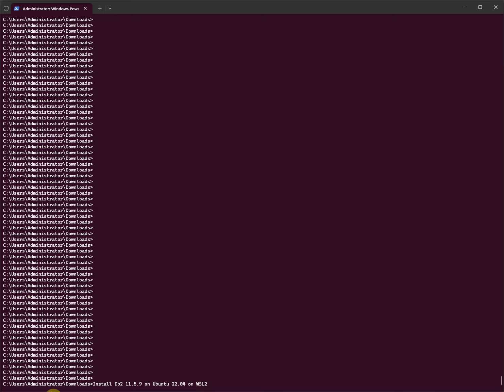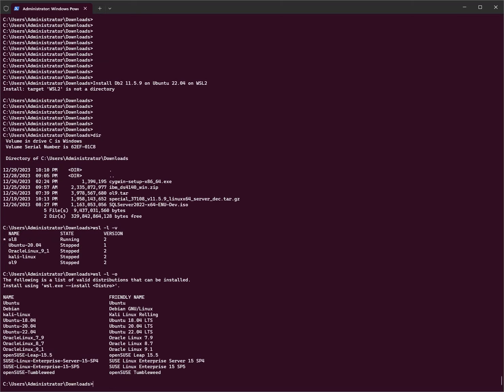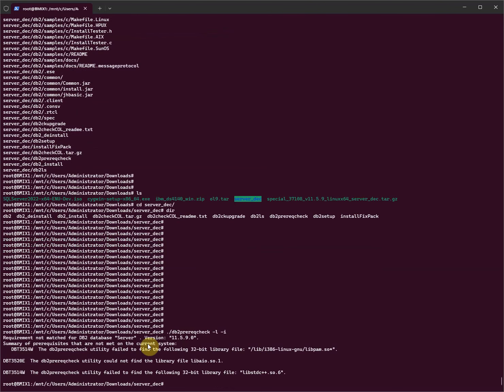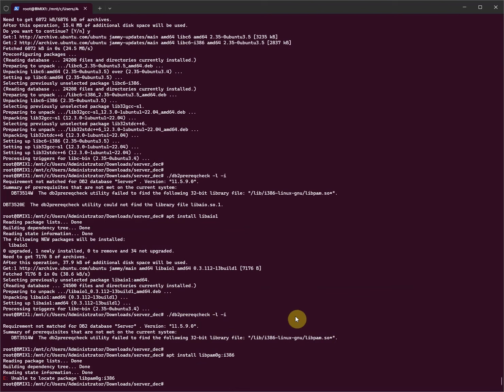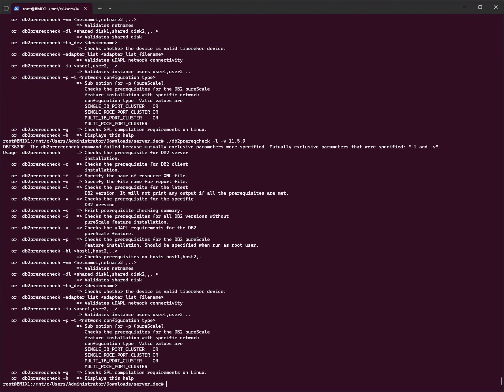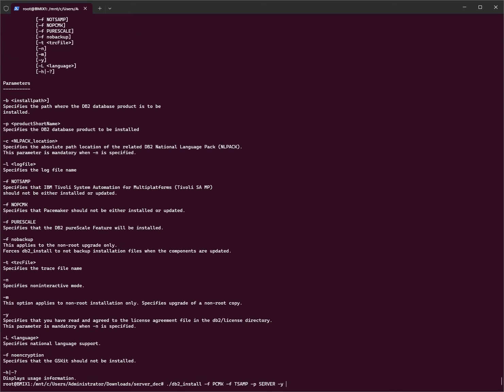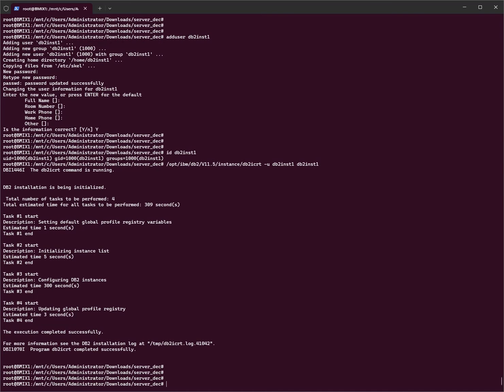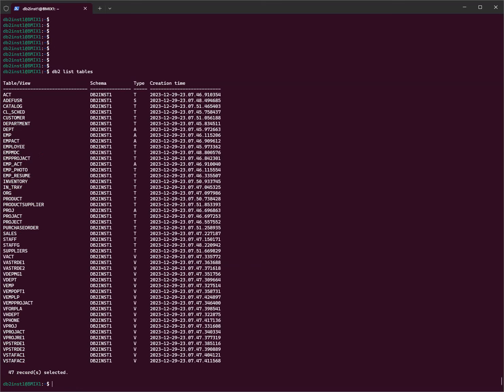Install Db2 11.5.9 on Ubuntu 22.04 on WSL2